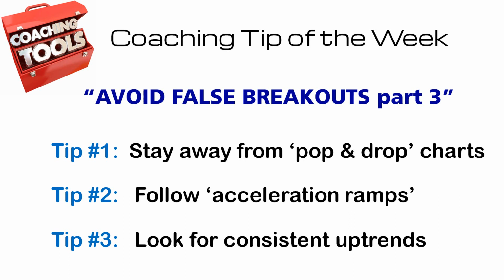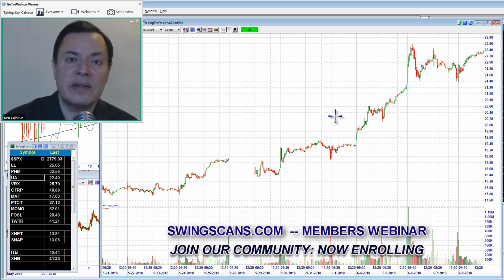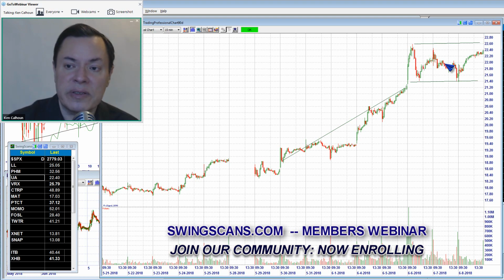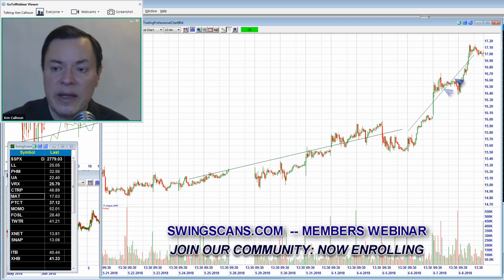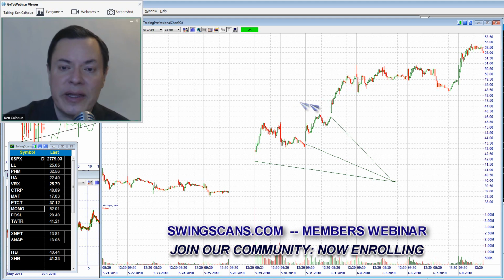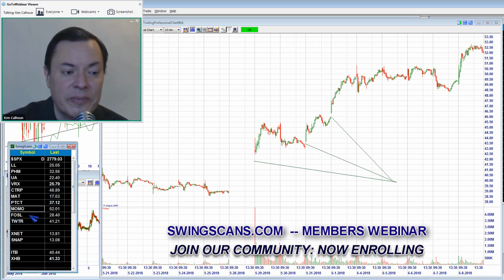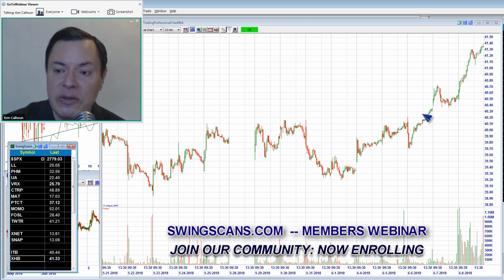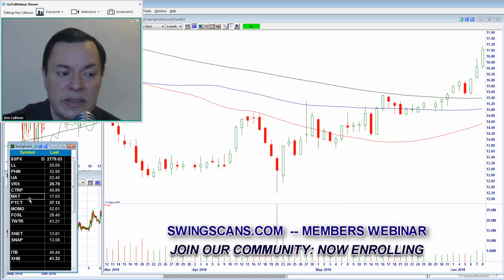SwingScans Sample Member-Only Webinar June 9, 2018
with Ken Calhoun.
See industry leader Ken Calhoun, President of in this powerful new video. Learn day trading and how a real daytrader looks for entries and exits in each morning's markets. No actual trades are taken, all information for training/education. Day traders have trusted us since 1999. , our live trading room for active traders. Ken has been featured in Moneyshow, Active Trader, Technical Analysis of Stocks & Commodities, and more. Commodity Futures Trading Commission (CFTC) Rule 4.41 HYPOTHETICAL PERFORMANCE RESULTS HAVE MANY INHERENT LIMITATIONS, SOME OF WHICH ARE DESCRIBED BELOW. NO REPRESENTATION IS BEING MADE THAT ANY ACCOUNT WILL OR IS LIKELY TO ACHIEVE PROFITS OR LOSSES SIMILAR TO THOSE SHOWN. IN FACT, THERE ARE FREQUENTLY SHARP DIFFERENCES BETWEEN HYPOTHETICAL PERFORMANCE RESULTS AND THE ACTUAL RESULTS SUBSEQUENTLY ACHIEVED BY ANY PARTICULAR TRADING PROGRAM. ONE OF THE LIMITATIONS OF HYPOTHETICAL PERFORMANCE RESULTS IS THAT THEY ARE GENERALLY PREPARED WITH THE BENEFIT OF HINDSIGHT. IN ADDITION, HYPOTHETICAL TRADING DOES NOT INVOLVE FINANCIAL RISK, AND NO HYPOTHETICAL TRADING RECORD CAN COMPLETELY ACCOUNT FOR THE IMPACT OF FINANCIAL RISK IN ACTUAL TRADING. FOR EXAMPLE, THE ABILITY TO WITHSTAND LOSSES OR ADHERE TO A PARTICULAR TRADING PROGRAM IN SPITE OF TRADING LOSSES ARE MATERIAL POINTS WHICH CAN ALSO ADVERSELY AFFECT ACTUAL TRADING RESULTS. THERE ARE NUMEROUS OTHER FACTORS RELATED TO THE MARKETS IN GENERAL OR TO THE IMPLEMENTATION OF ANY SPECIFIC TRADING PROGRAM WHICH CANNOT BE FULLY ACCOUNTED FOR